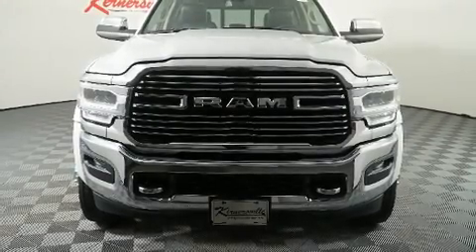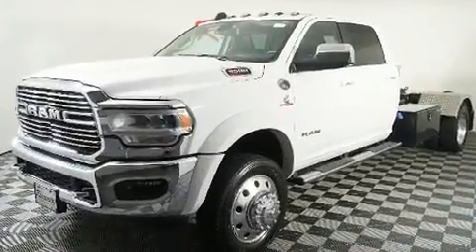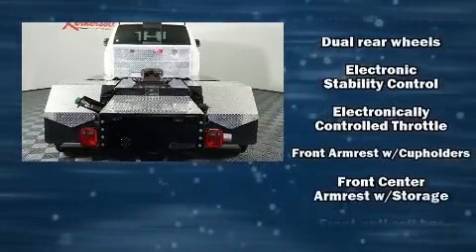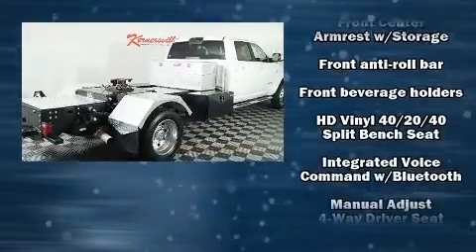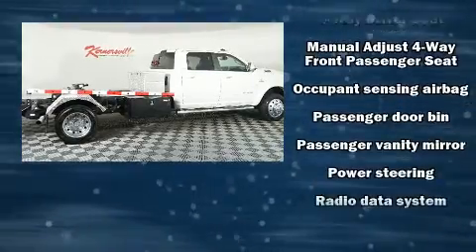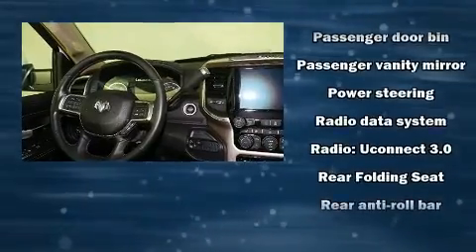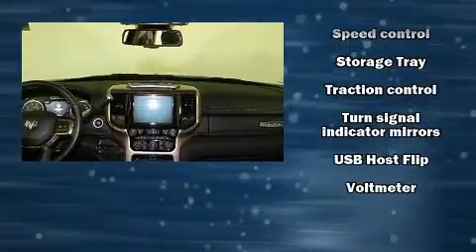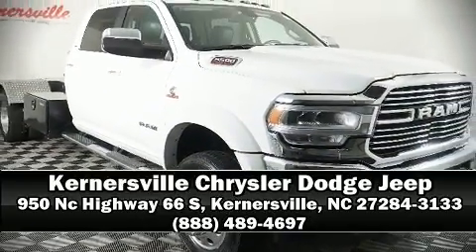Used 2019 Ram 5500HD Laramie Truck Crew Cab at Kernersville Chrysler Dodge Jeep Ram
Features: This ONE OWNER 2019 RAM 5500 LARAMIE IS EQUIPPED WITH A 6.7L Cummins I6 Turbodiesel engine, automatic transmission, leather seats,  power windows, air conditioning, dual air bags, power door locks, auxiliary input, usb port, navigation, heated seats, air conditioned seats, side steps, cruise control, keyless entry, remote start, push button start, towing package, trailer brake controller, 5th wheel hitch, power seats and 28,153 miles.

VIN: 3C7WRNFL0KG549407